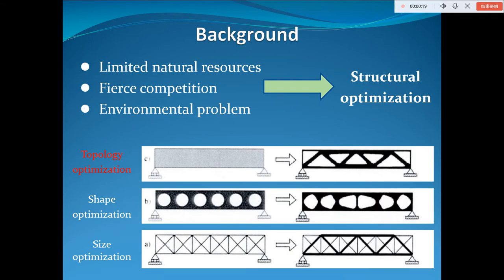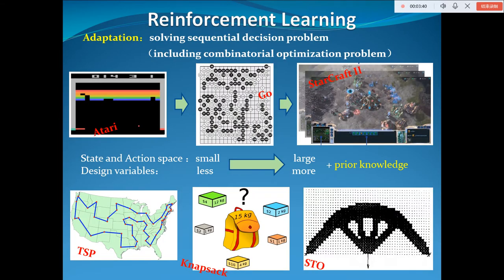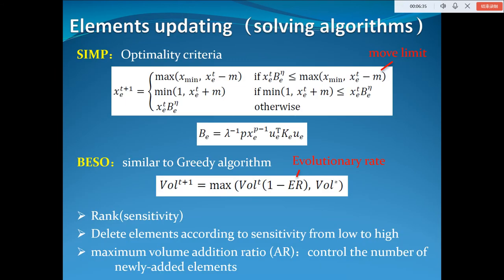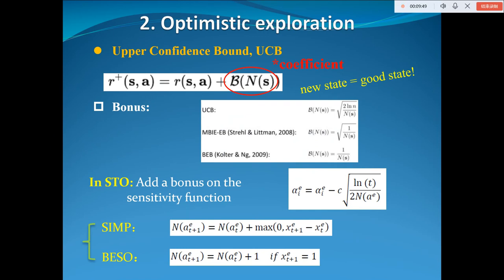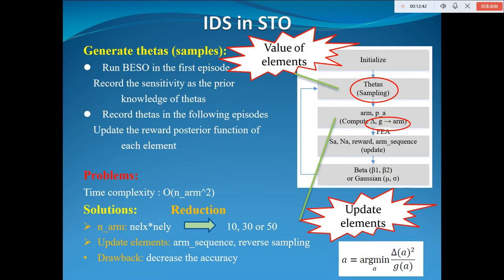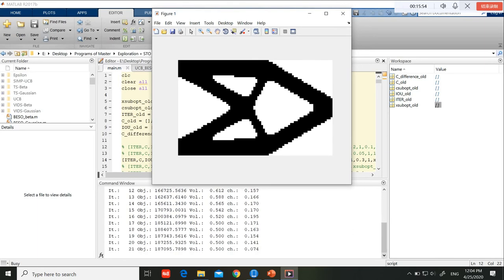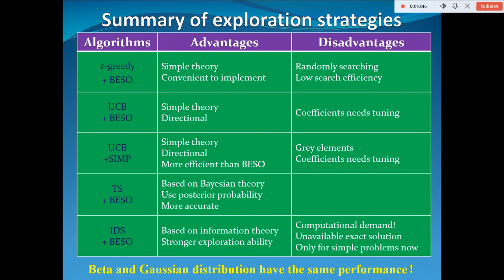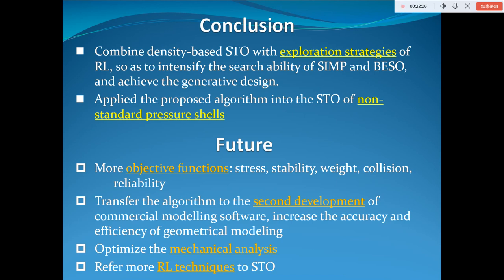An introduction video for paper 'Generative Design ...'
An introduction video for paper 'Generative Design by Using Exploration Approaches of Reinforcement Learning in Density-Based Structural Topology Optimization' by Hongbo Sun * and Ling Ma.

Welcome to watch and share suggestion.